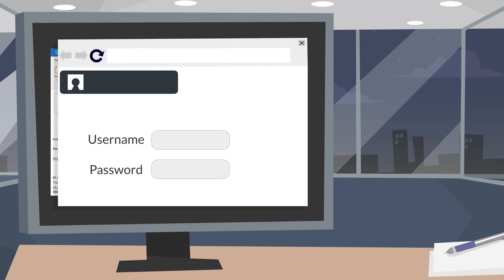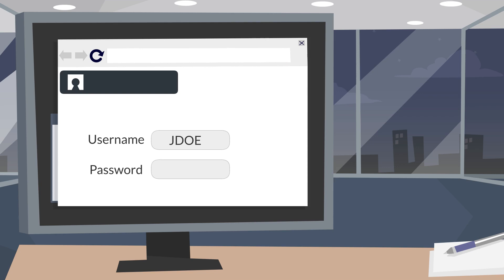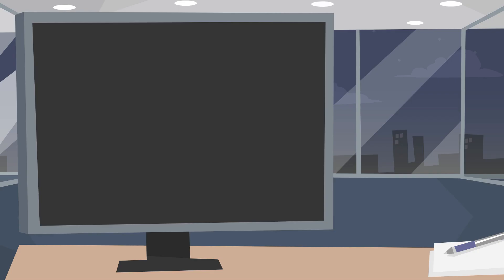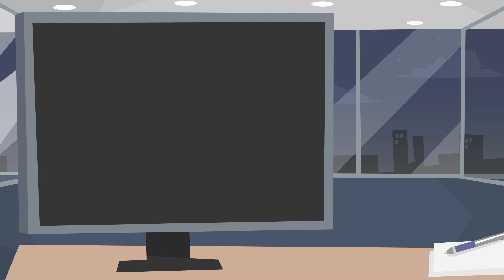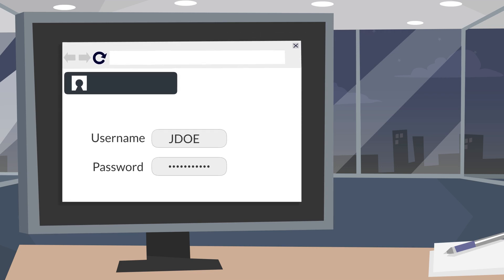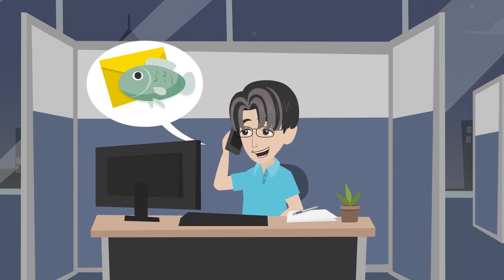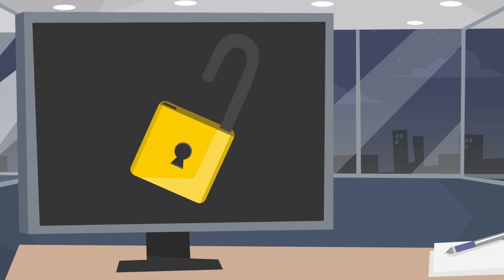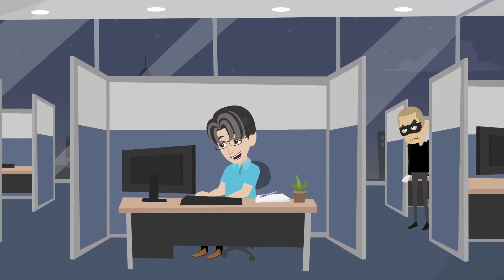Phishing Emails- Don't take the bait [Cybersecurity| Skill: Learner]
How to avoid being a victim of Phishing scams by a cybercriminal.